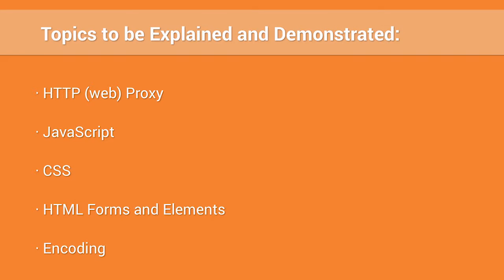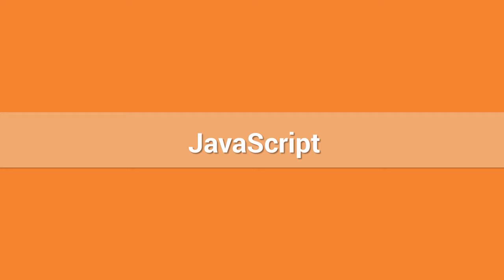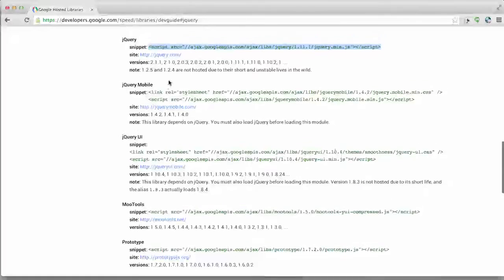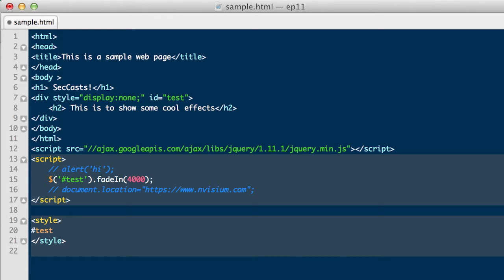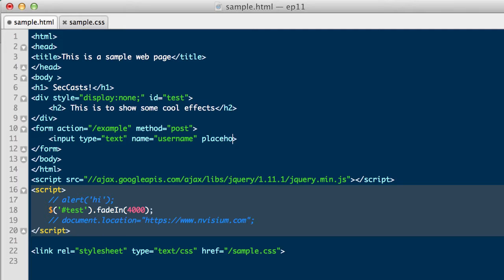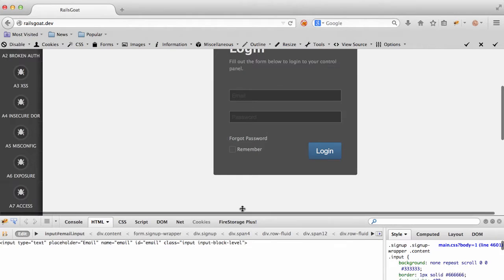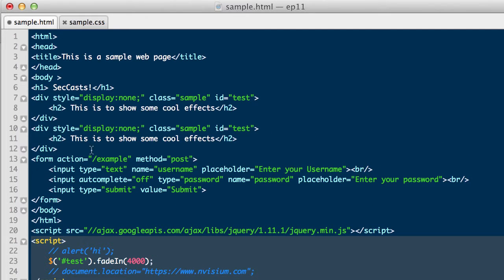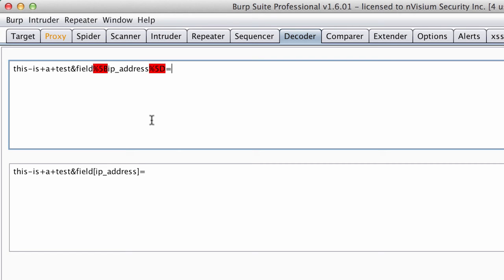Intro to Web Hacking 2 of 10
This is the second video in our "Intro to Web Hacking" series. We cover fundamental aspects of the web that a viewer will need in order to be proficient at web hacking.

In this video we explain and demonstrate:

HTTP Proxies
JavaScript
CSS
HTML Forms and Elements
Encoding (Base64/URL)